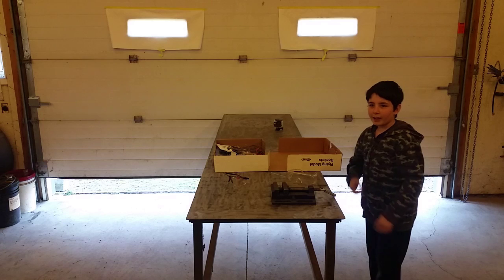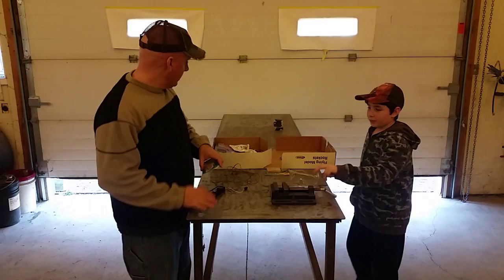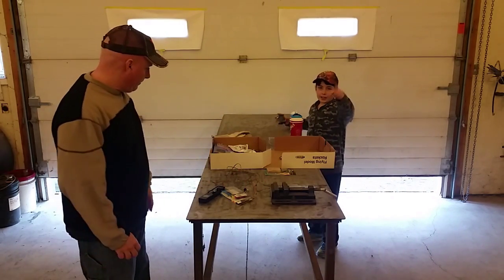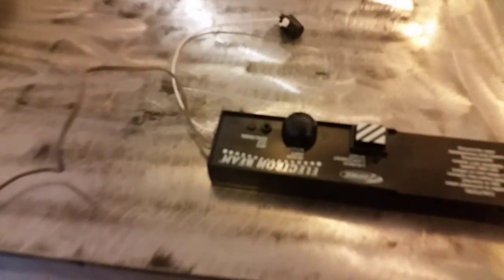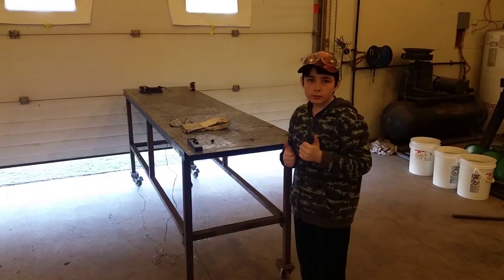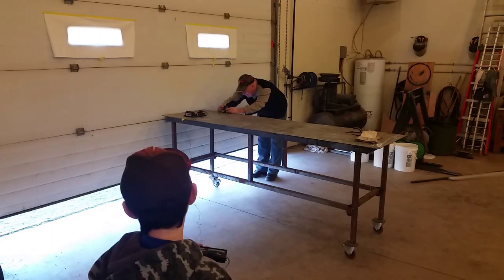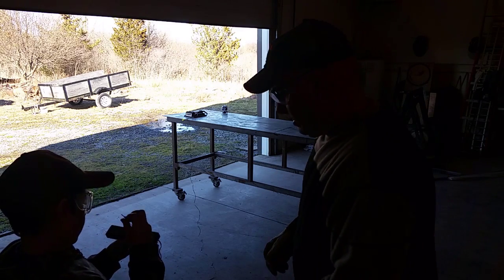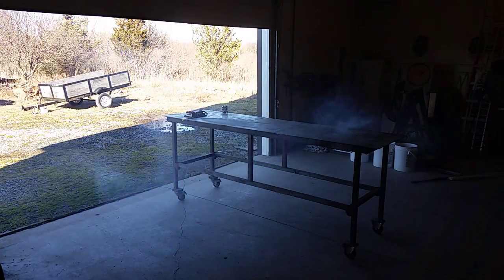Rocket motortest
Small experiment to see how model rocket engines work up close. Can be very dangerous do not try this at home always play safely and wear proper PPE .